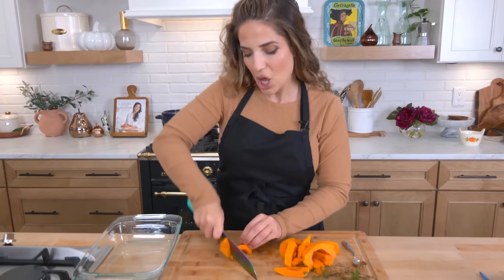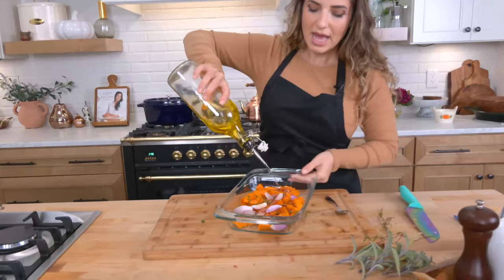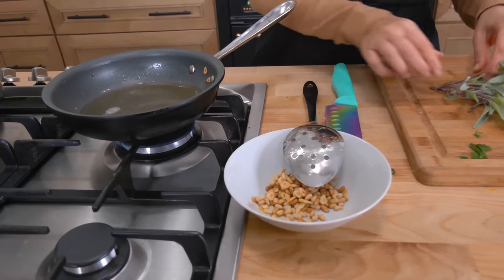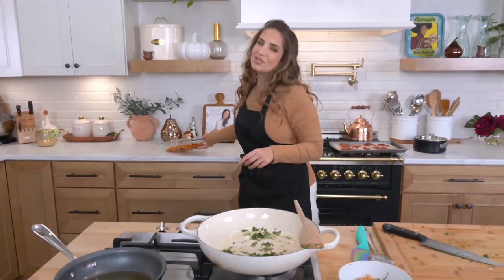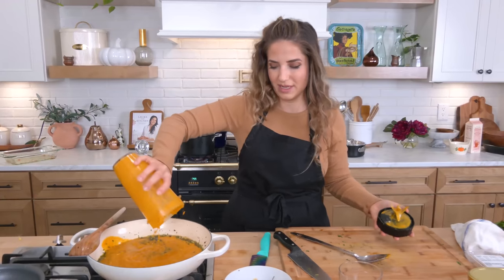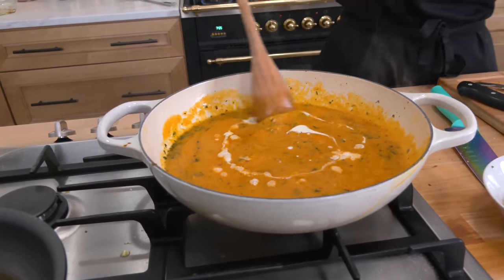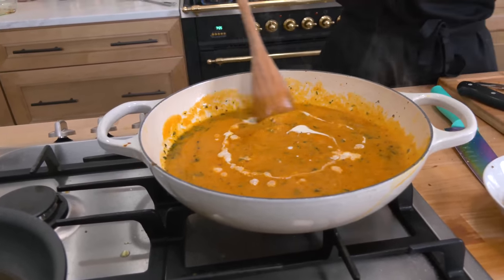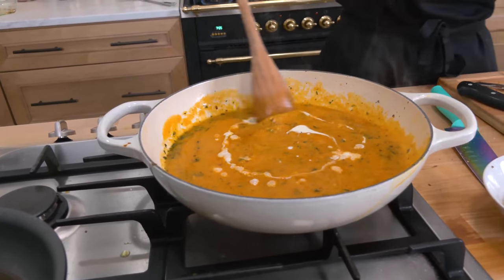Laura Vitale Makes Crispy Prosciutto & Squash Pasta